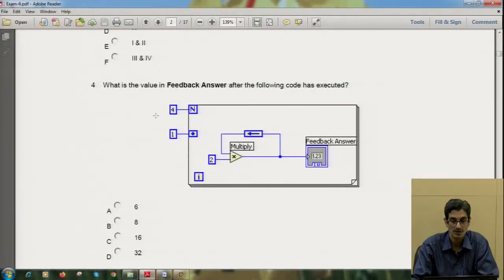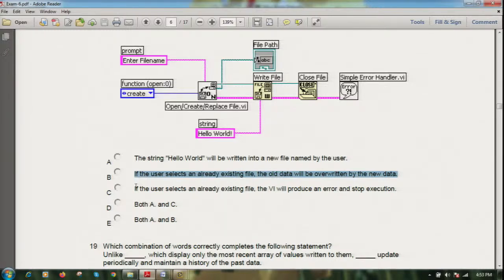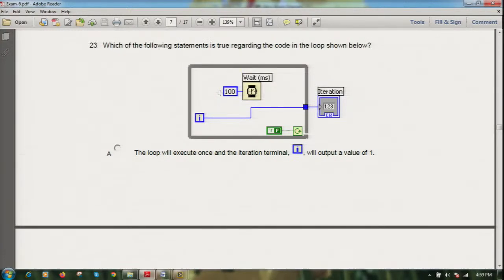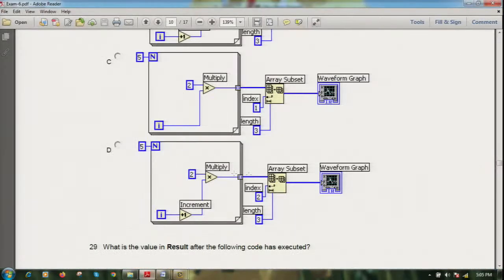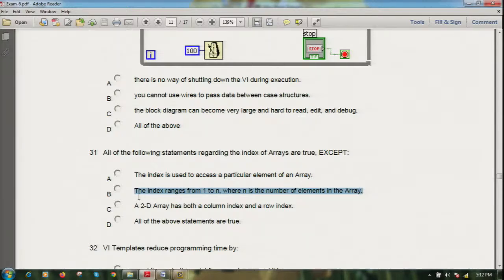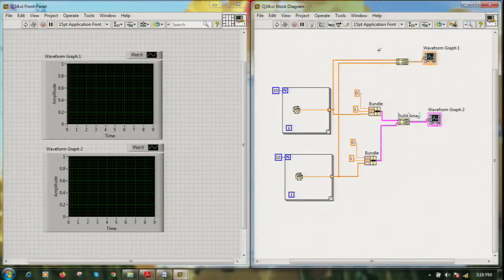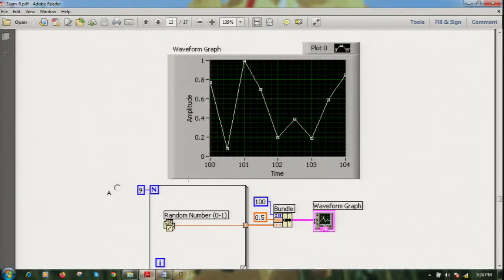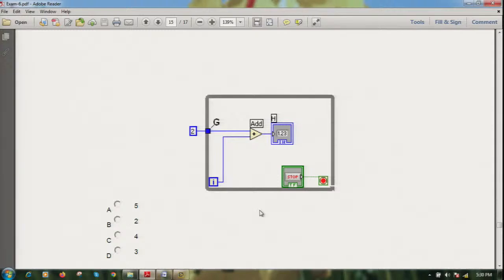PREPARATORY CLASSES FOR ACHIEVING NI CLAD CERTIFICATION (CLASS 8) || MR. MANISH VOHRA || AKGEC